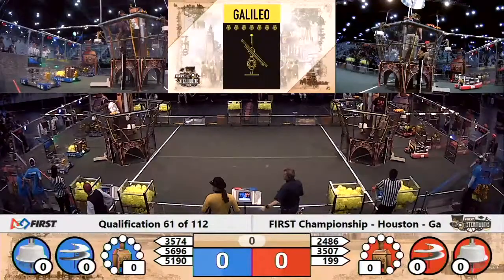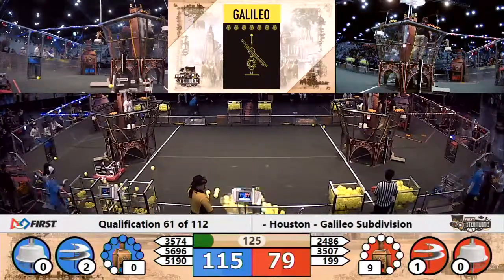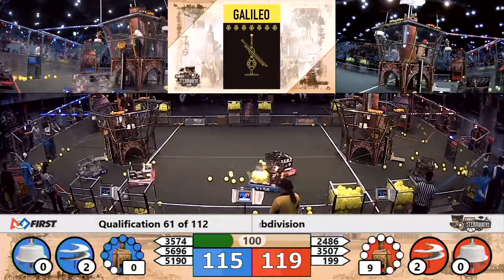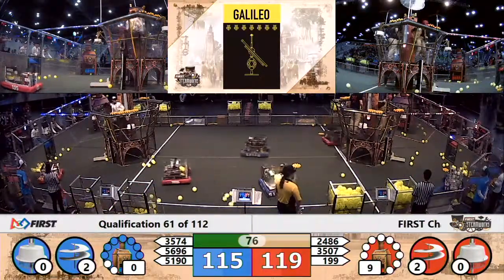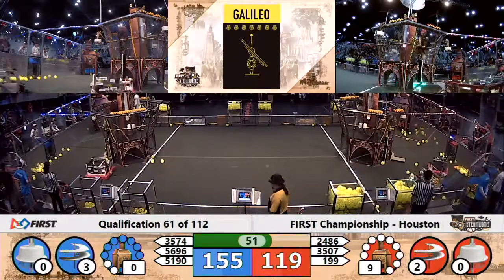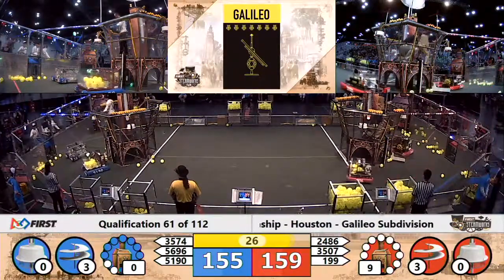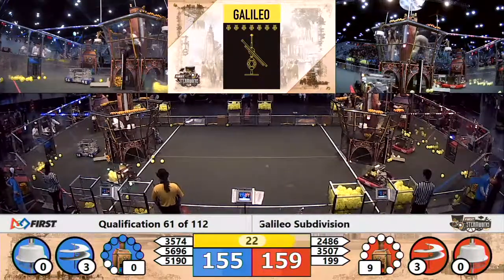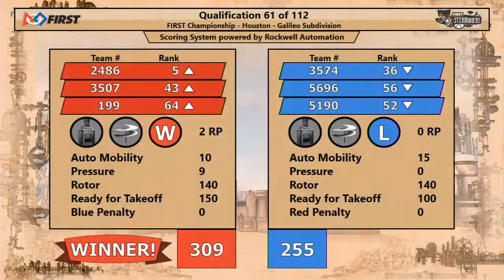Q61 - 2017 FIRST Championship - Houston - Galileo Subdivision